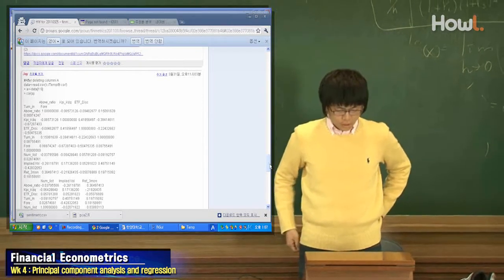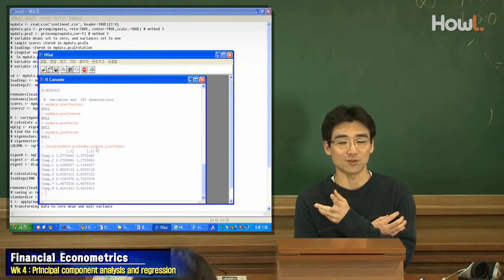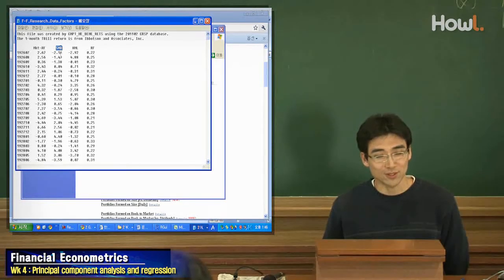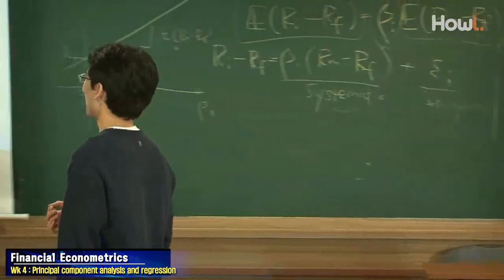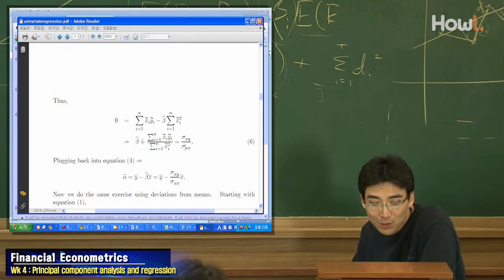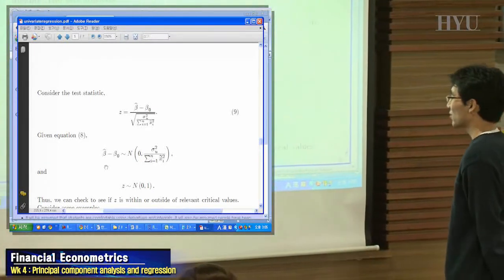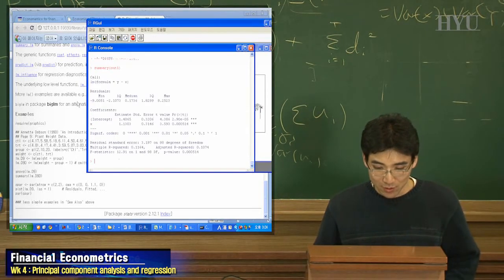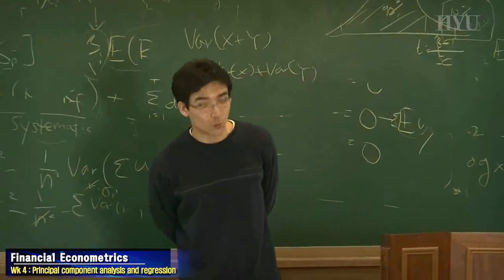계량금융 4강0401)